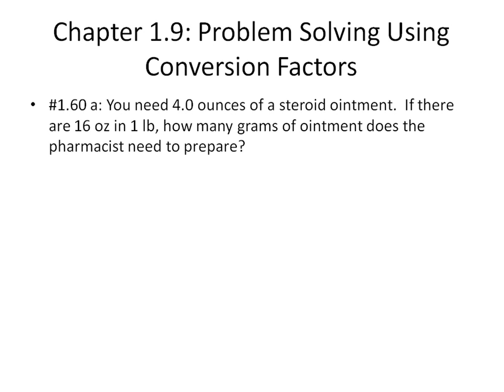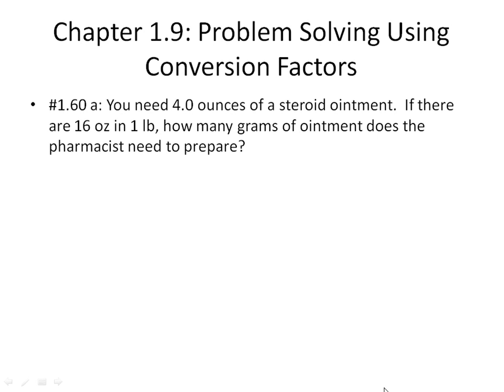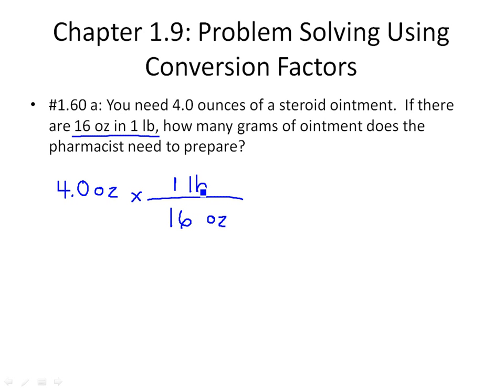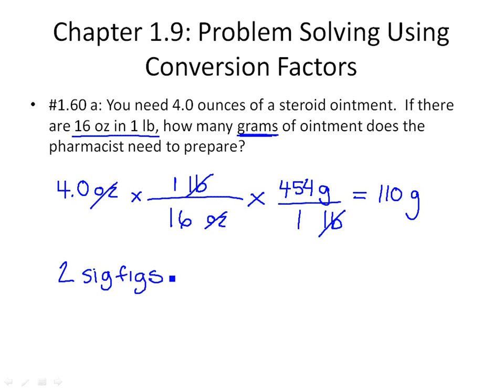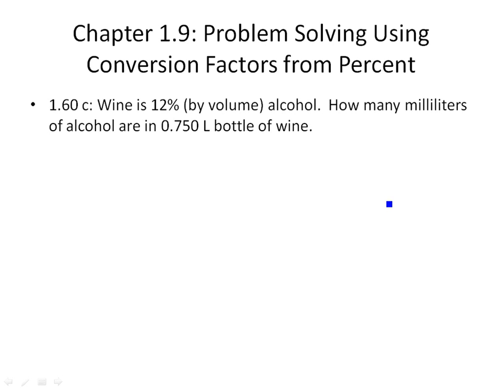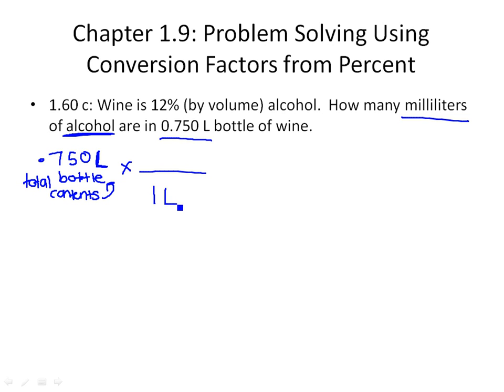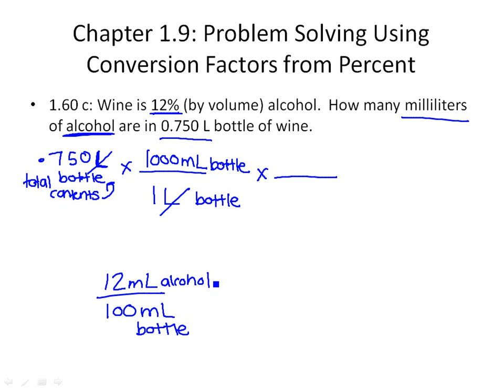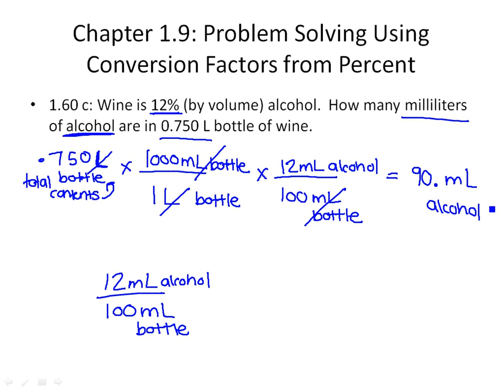CHM104 Problem 1.60 a and c